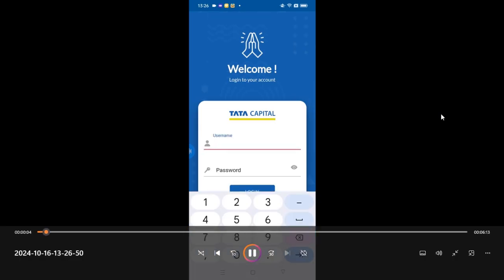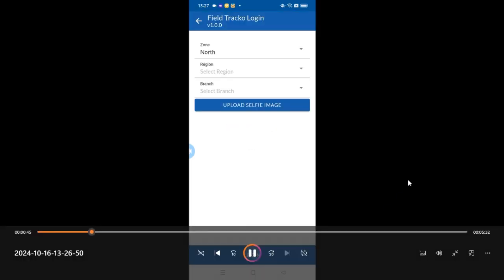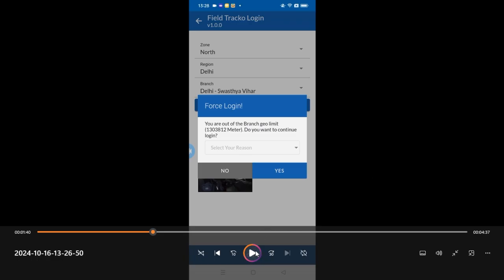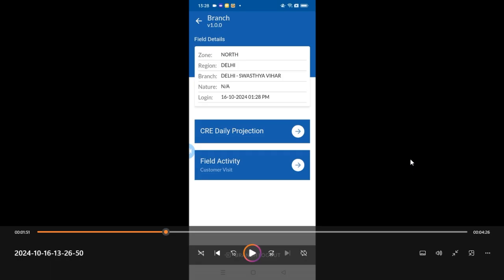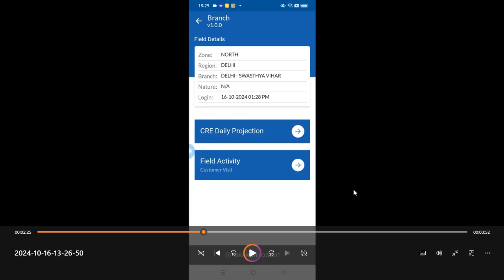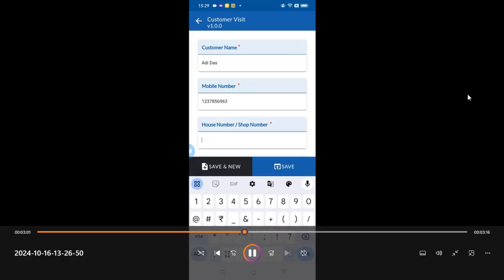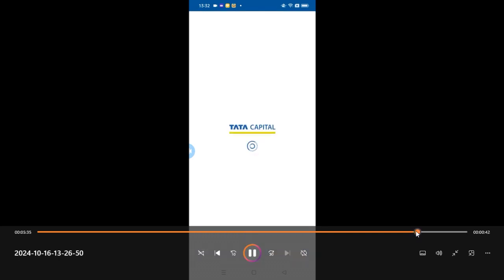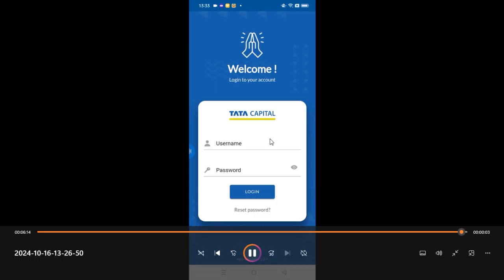Video Manual Nirikshan App for Tata Capital HFL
The following video showcases how to use the Nirikshan app for doing a branch login, recording your daily projection and updating your customer visit records.